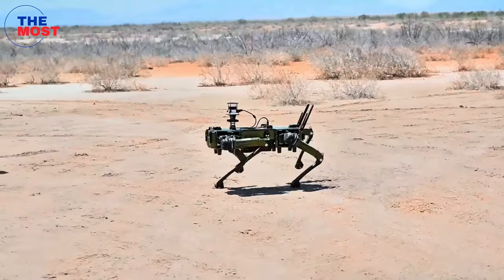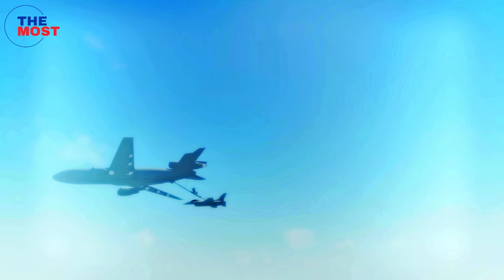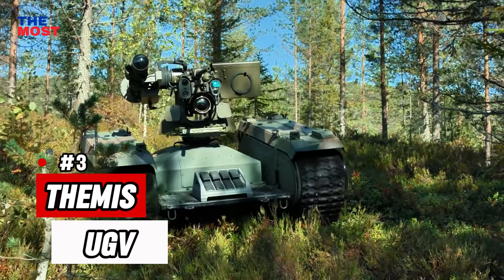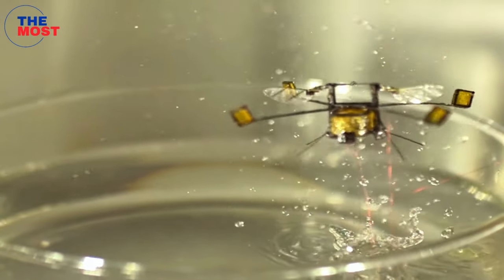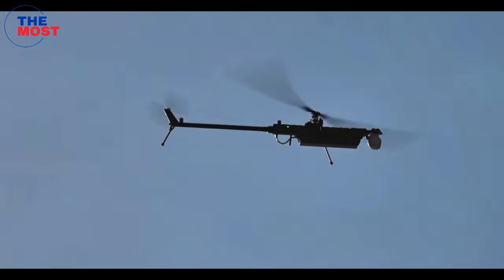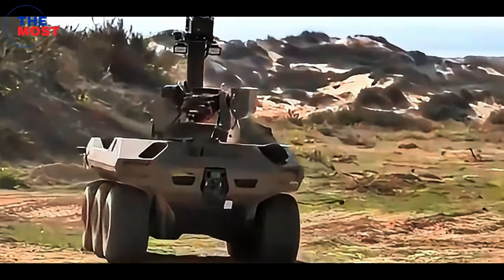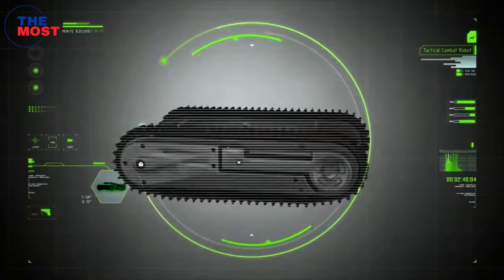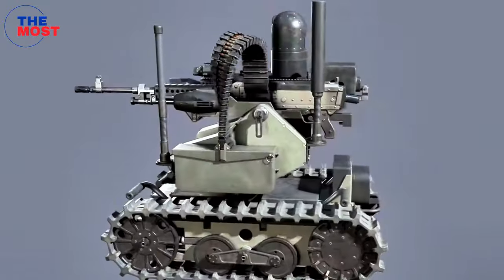Top 10 Most Advanced Military Robots in the World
Welcome to TheMost! Here, you'll find all the most interesting and mind-blowing discoveries we've come across. Our videos are packed with fun and engaging content that will leave you saying, "Wow, I didn't know that!" From the strange and bizarre to the latest scientific breakthroughs, we've got it all. So why not join us on this wild ride of discovery and see for yourself just how fascinating the world can be?

This channel is posting a video of "THE MOST" state-of-the-art military technology, hardware, and equipment in the world.

Right now , social media is the most important and accessible tool to learn anywhere and anytime.